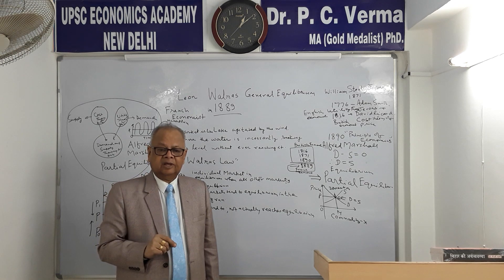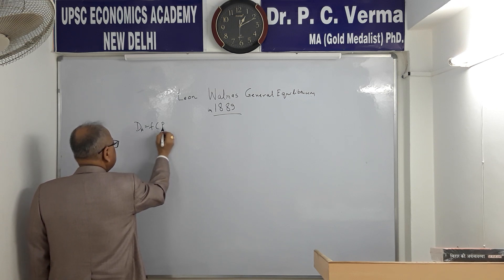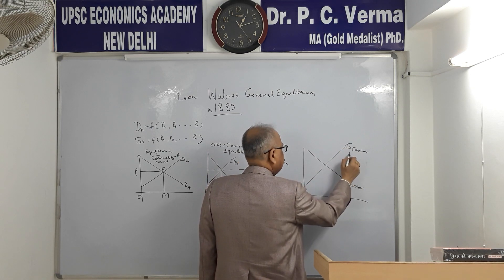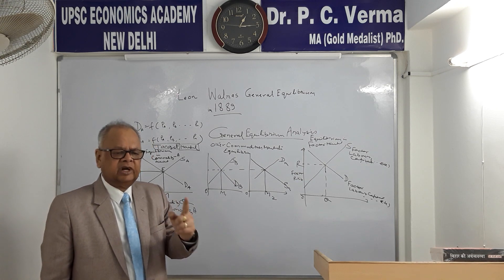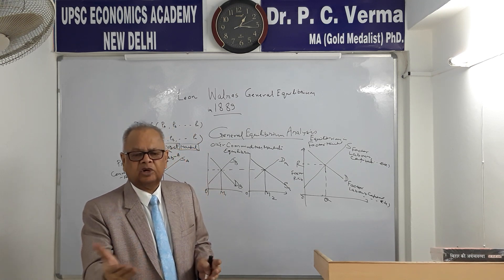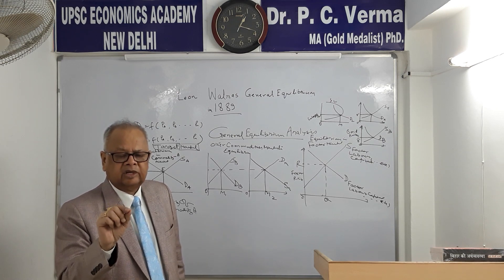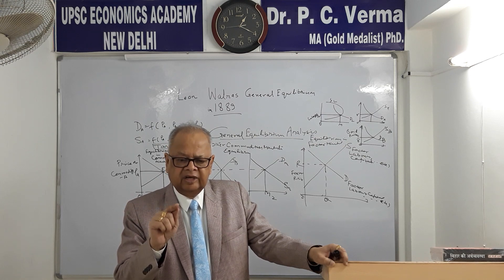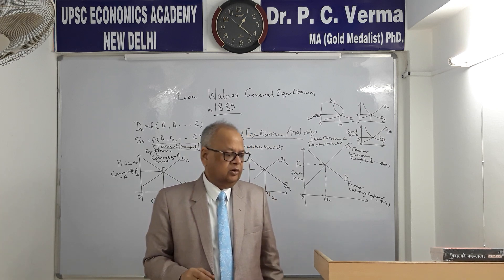Walrasian Equilibrium (Continued)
General Equlibrium